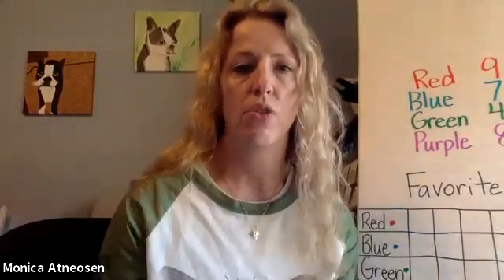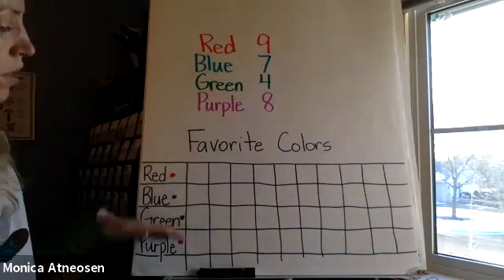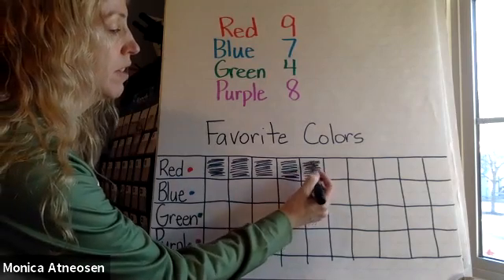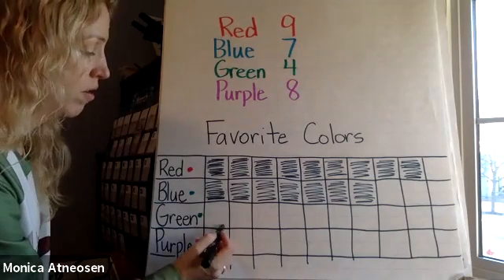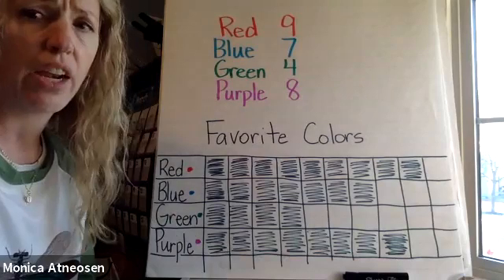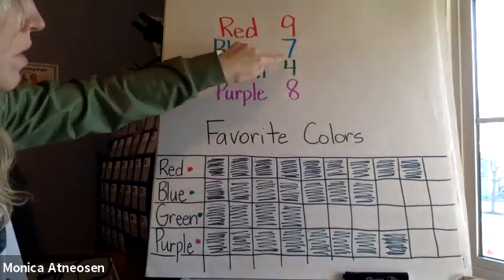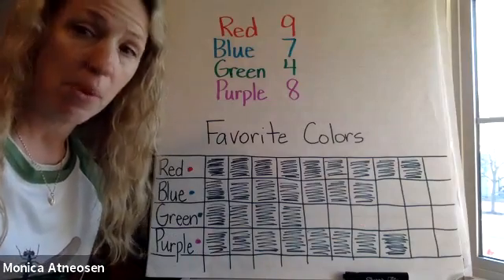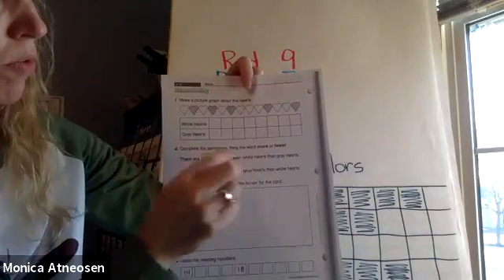Math March 5th